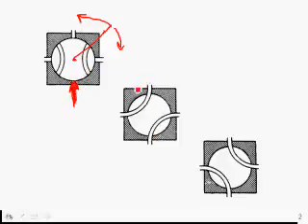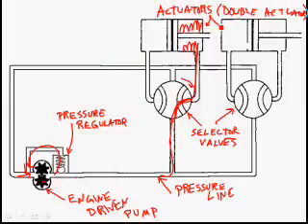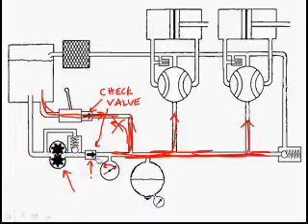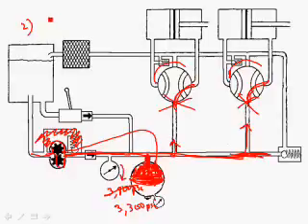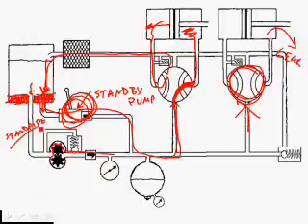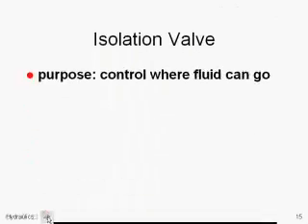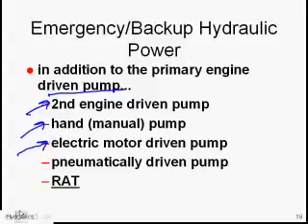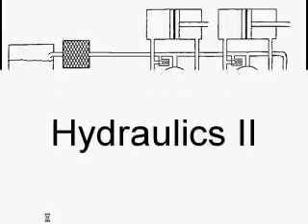E Hydraulics II 49 minutes Sp 08